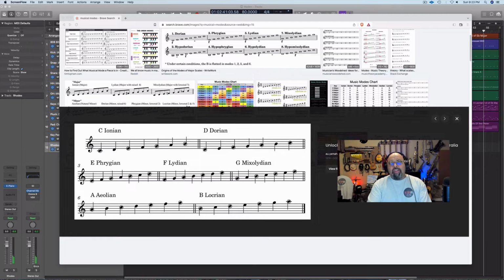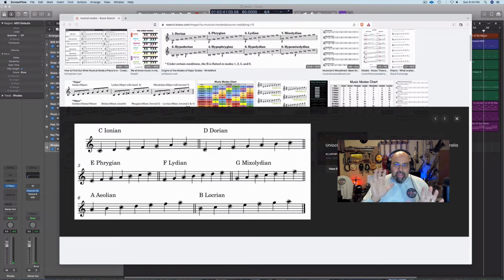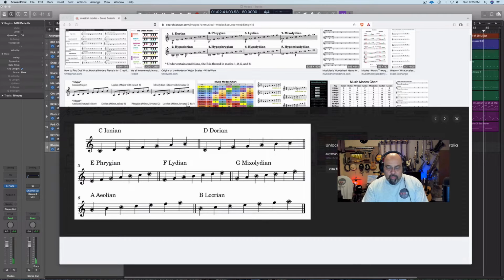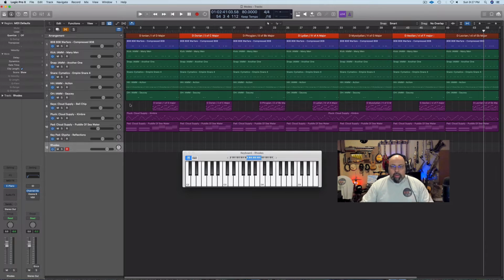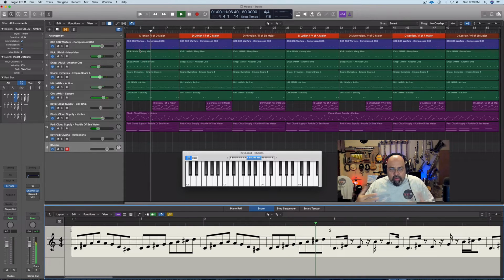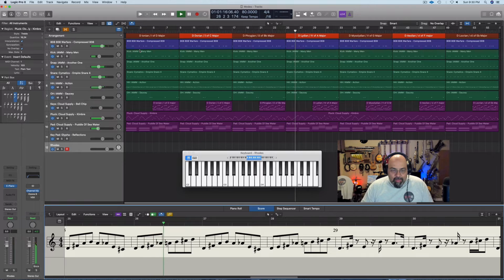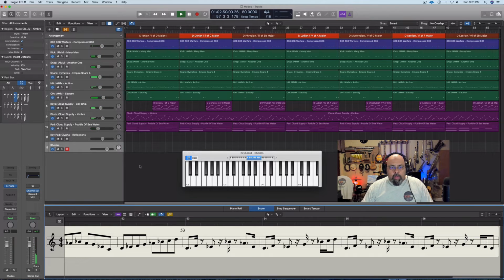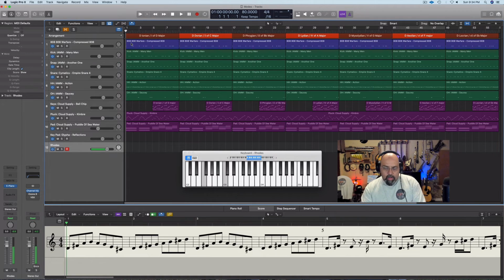Music Theory: Using Scale MODES To Create Trap Beats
Learning about the differences between modes of the major scale is not difficult. This video defines modes of the major scale and then shows examples of each mode using a trap beat. Using modes can help you find fresh new musical ideas and get out of your creative rut.

MUSIC HISTORY BOOKS
How The Music Got Free - Stephen Whitt
A Romance On Three Legs - Katie Hafner
Vince Guaraldi at the Piano - Derrick Bang
John Wiliams Film Music - Emilio Audissino
Abby Road to Ziggy Stardust - Ken Scott
The Mixing Engineers Handbook -Bobby Owinski